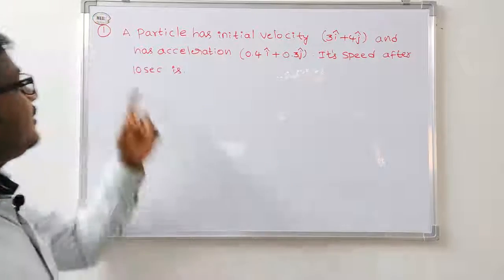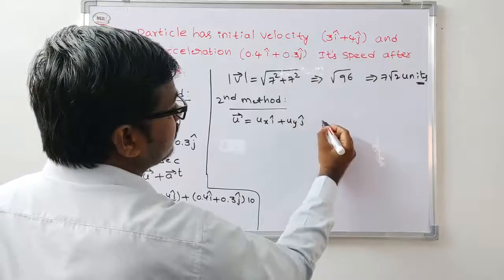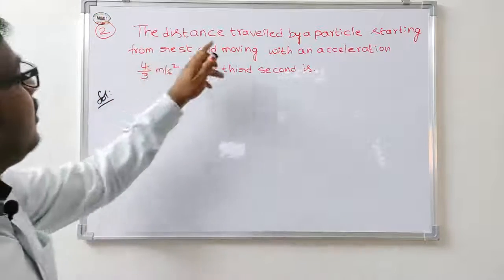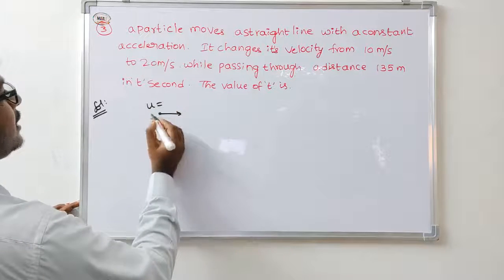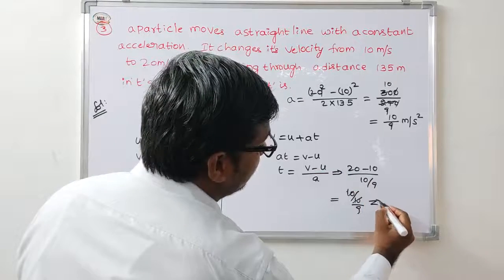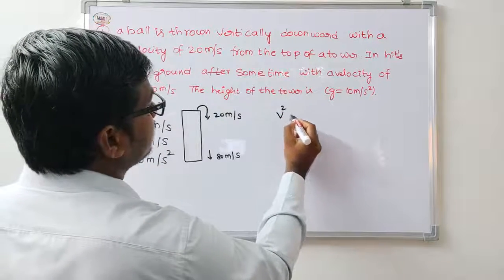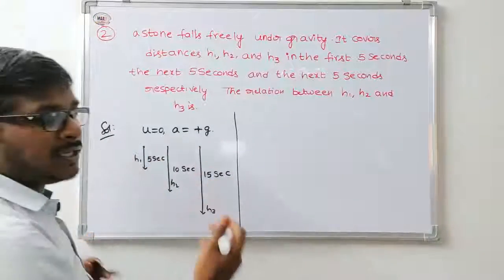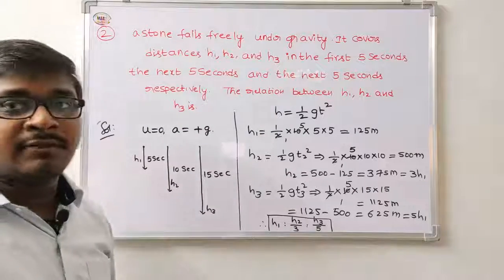Kinematics - Previous years problem for NEET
PUC Concept video | Motion in One Dimension | Previous year problems for Neet by Ashok Sir

Students can watch all concept videos of class Motion in One Dimension for neet & jee mains in proper sequence through Physics Universal Classes (PUC) channel list.